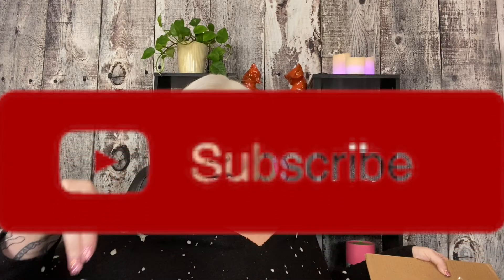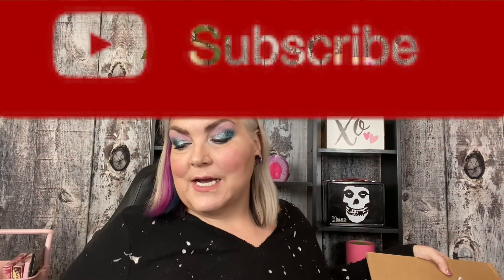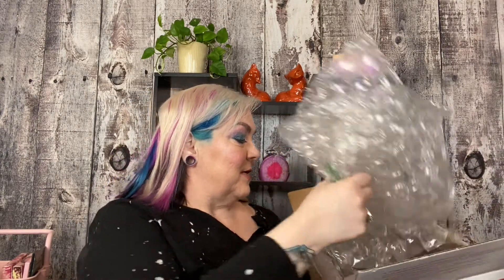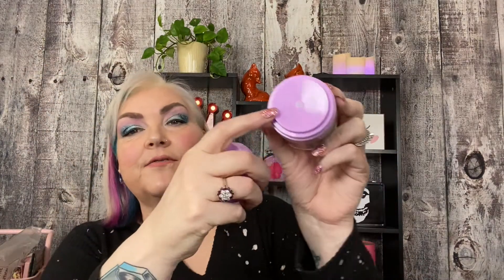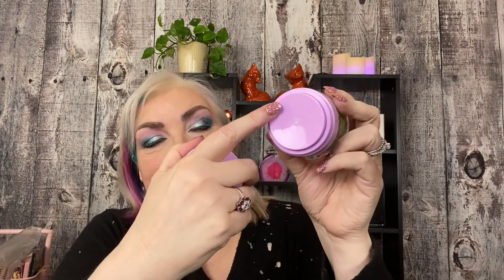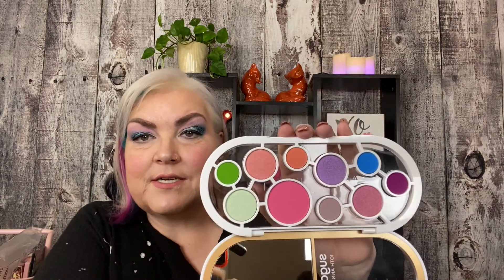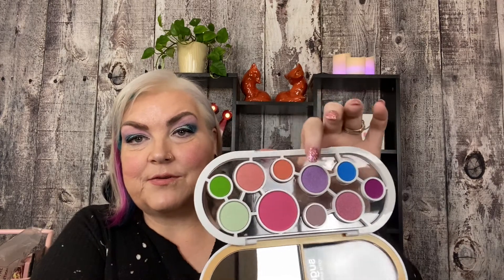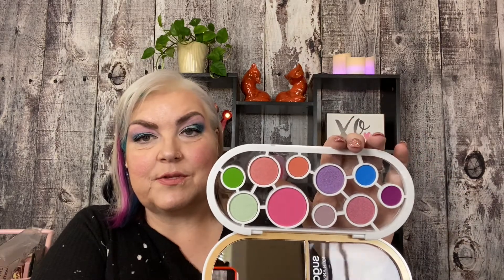Bizy Beauty Mystery Box Haul!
I just couldn't help myself but to try a Bizy Beauty custom box! You can spend as much or as little as you want. I spent $75. Find your box IG @bizybeautystore

 Welcome to Rhonda Said I am a makeup enthusiast who  loves to give honest reviews and unbox subscription and mystery boxes!
 I have teamed up with My BFF Jeannie@Unfiltered Fifties to being you the newest Makeup and Music show Beauties and the Beat! Every week we do makeup looks while giving the stories about Bands and Artists in the world of Music

* If you follow the directions set by Rakuten.